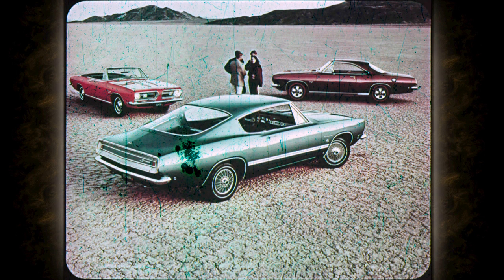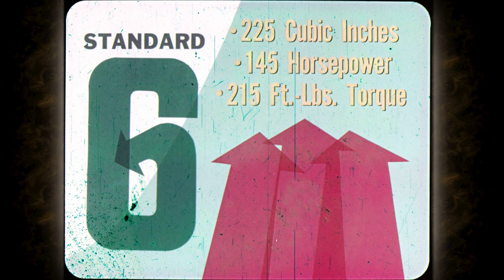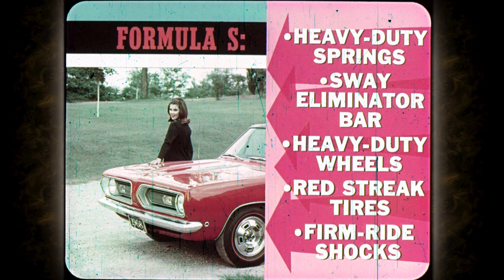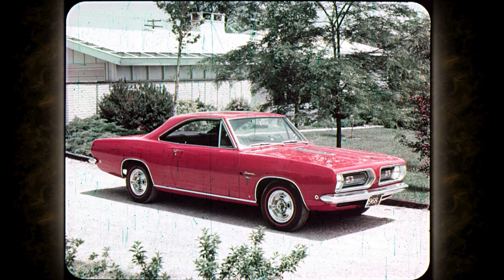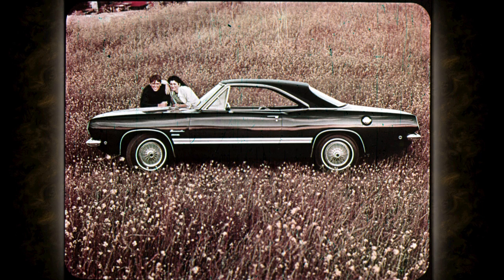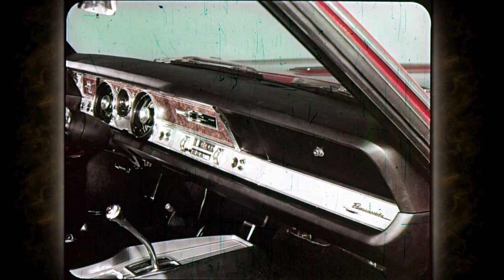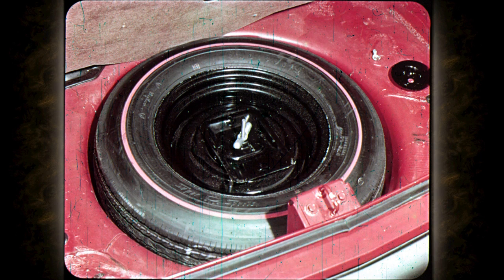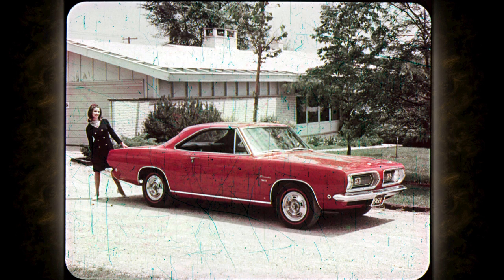1968 Plymouth Barracuda Features Sales Training Film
The 1968 Plymouth Barracuda product sale features training film. This Film points out clearly what is new, different, and better about the 1981 Plymouth Barracuda. It was used to train the sales people. The car that takes off.